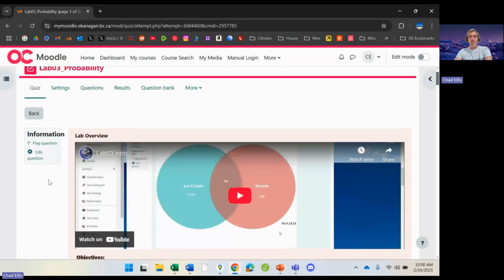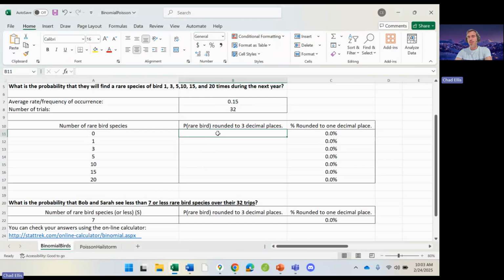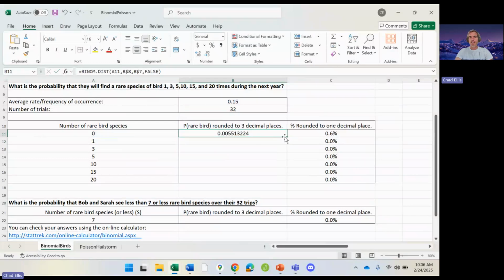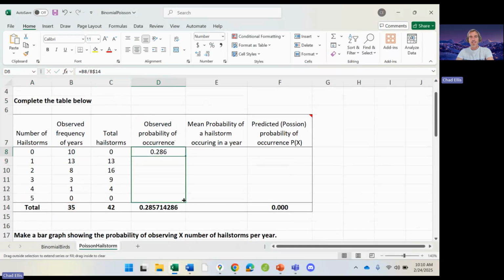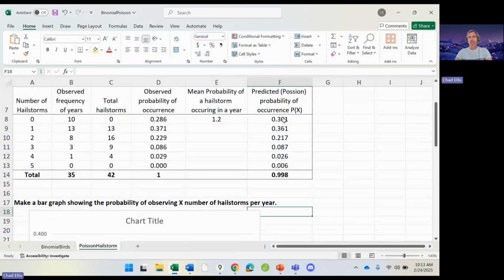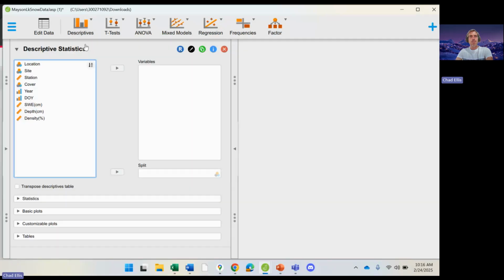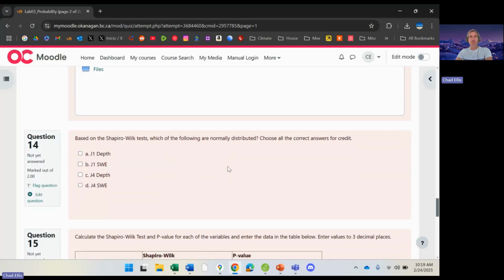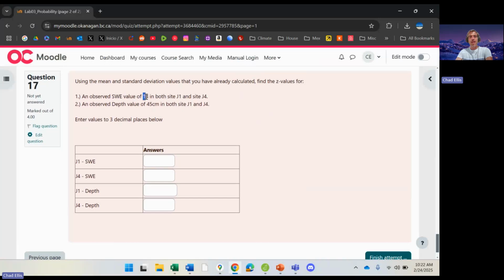Feb 25 - Lab 3 Introduction